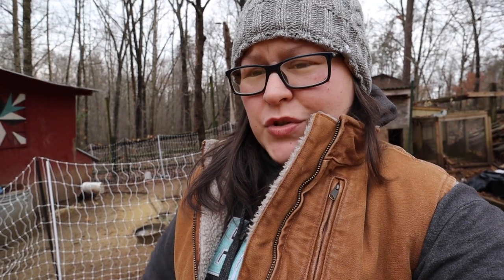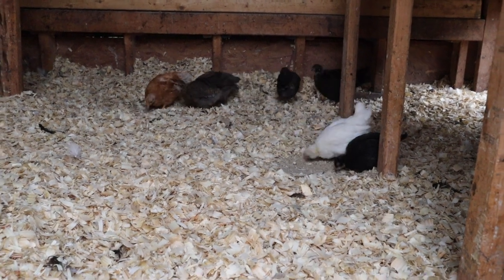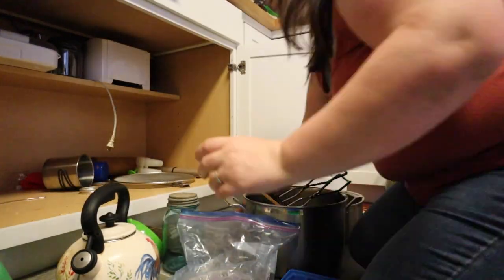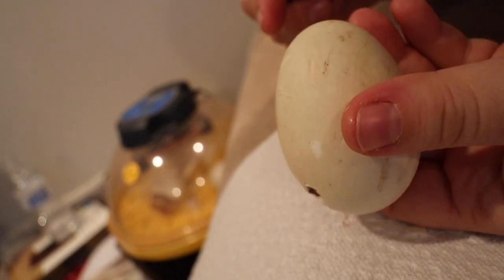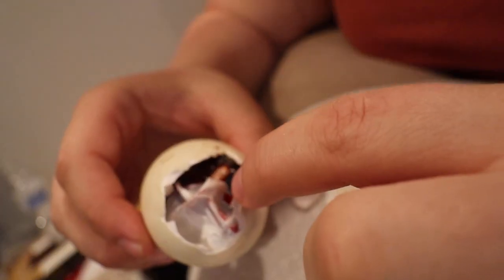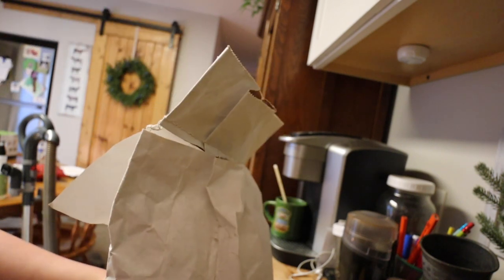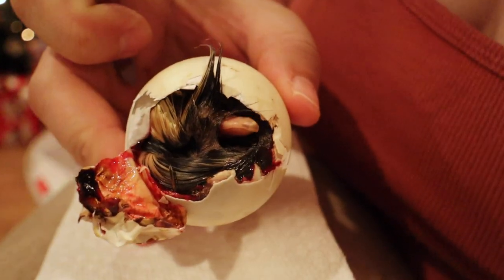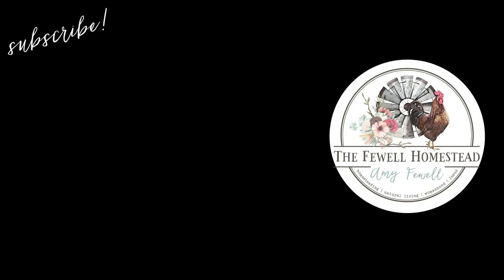Helping Ducklings Hatch | KITCHEN DECLUTTER | VLOG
Ducklings can be so hard to hatch, as I fully know from hatching so many batches myself. In this video I take you along for a dayinthelife on the homestead. Mostly, however, we're hatching ducklings, and they need some help! Spoiler alert, they might not all make it.

:: PREMIER 1 POULTRY NETTING STARTER KIT :: --

:: MY BOOKS ::

BUY MY CHICKEN BOOK, "The Homesteader's Natural Chicken Keeping Handbook"

•• RESOURCES ••

•• HERBAL PRODUCTS ••

Get Essential Oils From Me!

• Premier 1 Poultry Netting

EQUIPMENT:
VLOG Camera -- Canon M50